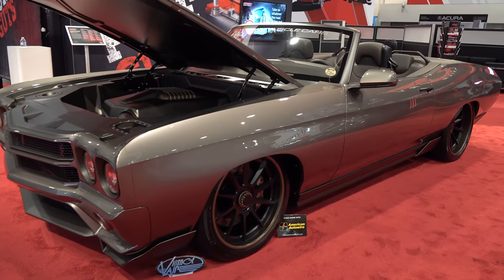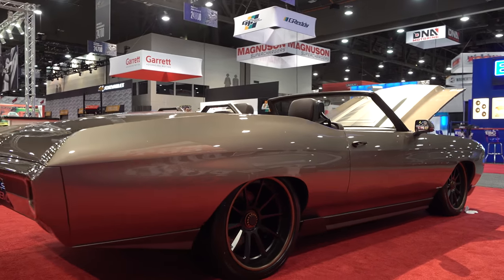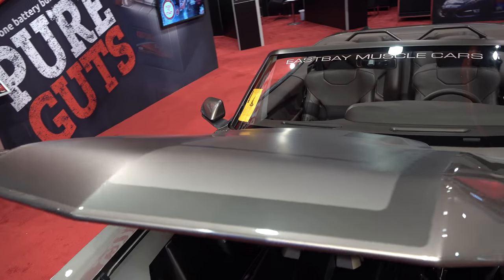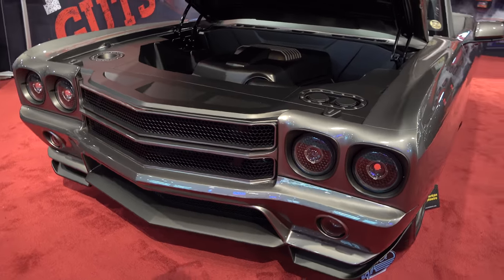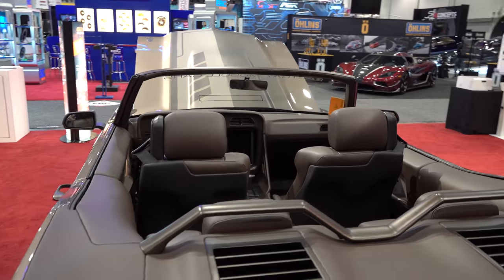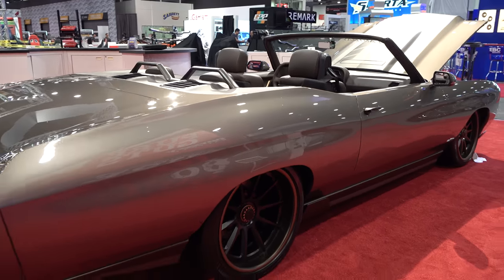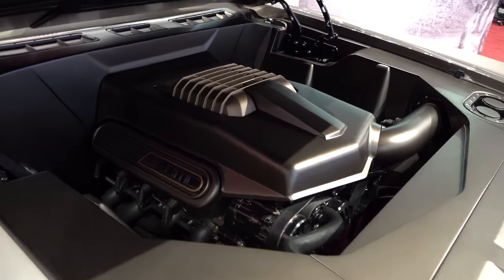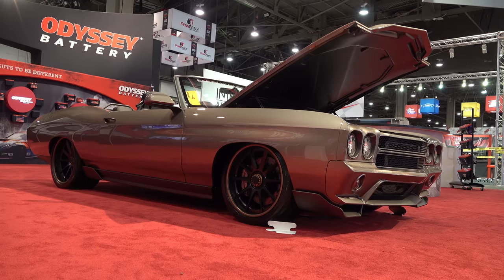1970 Chevrolet Chevelle Convertible Pro Touring 2018 SEMA Show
Check out this 1970 Chevrolet Chevelle from the 2018 SEMA..It's done in the pro touring style and it lloks like it ready to take you anywhere you want to go and do it in style...I have always been a fan of this body style Chevrolet Chevelle and this one is done to a very high level...The word that come to mind to describe this 70 Chevelle is clean..It's not over done..It's done right...The color works for Me...The stance is right on...The interior is of course all custom and perfect for this build...A LS motor under a custom cowl induction hood..Wheels are always a personal choice but I really like the ones that it wears..You have to be careful when you make modifications to a iconic car like the 1970 Chevrolet Chevelle but the ones made to this one at the 2018 SEMA Show all work for Me..It's a convertible and has some cool little roll bars for the rear seat passengers...A very cool feature...imho..I'm and fan and I am sure you will be to...Check it out!!